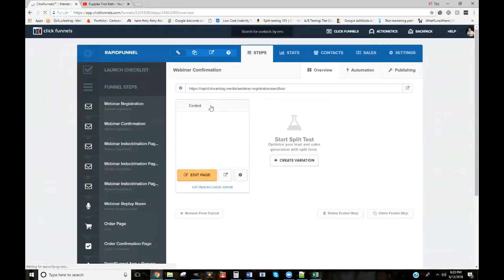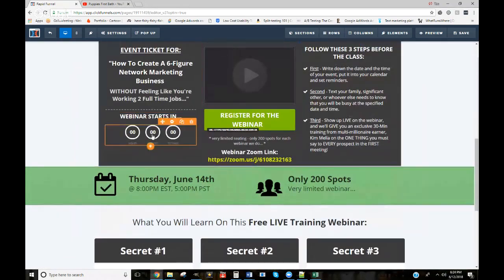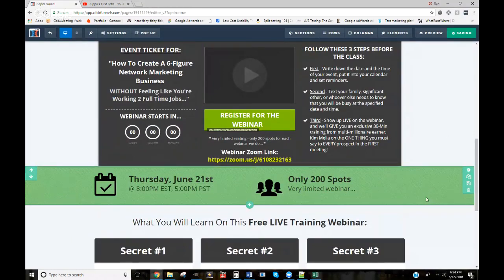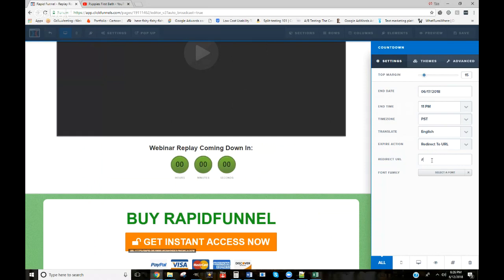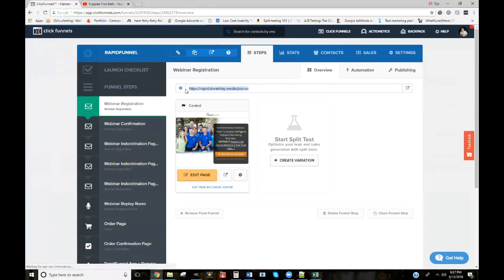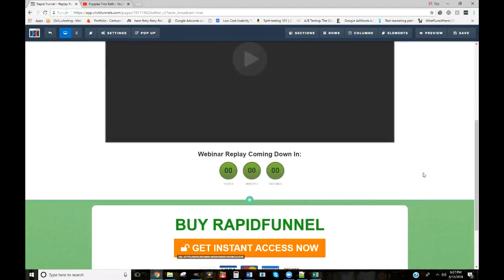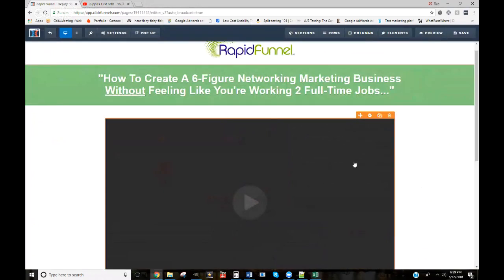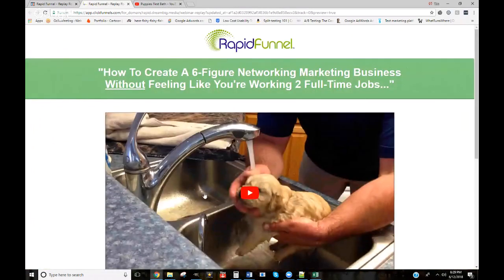Live Webinar Funnel Weekly Maintenance